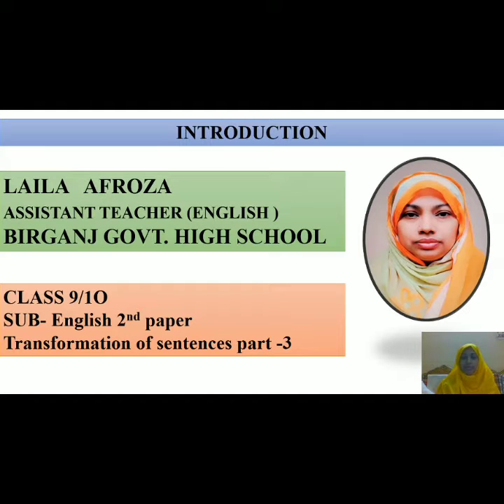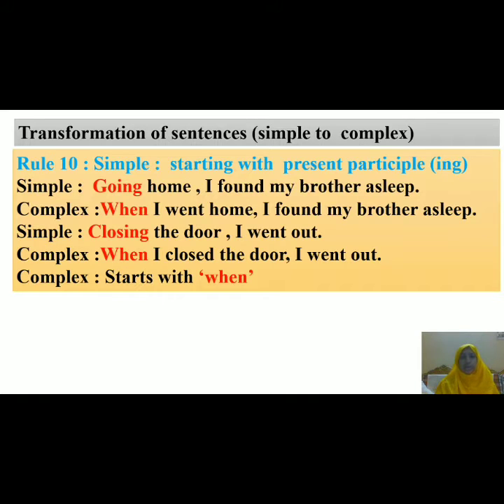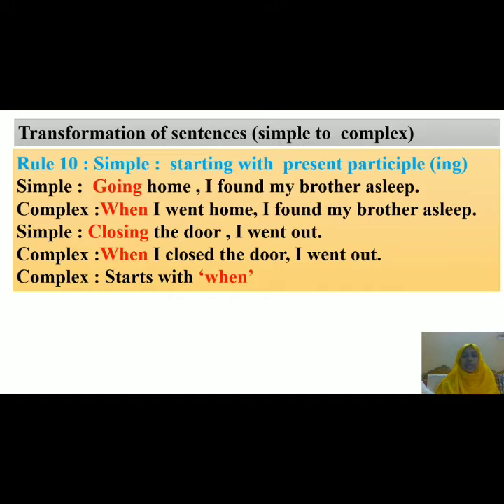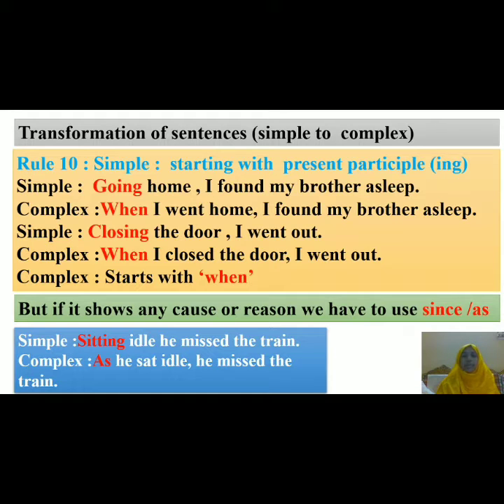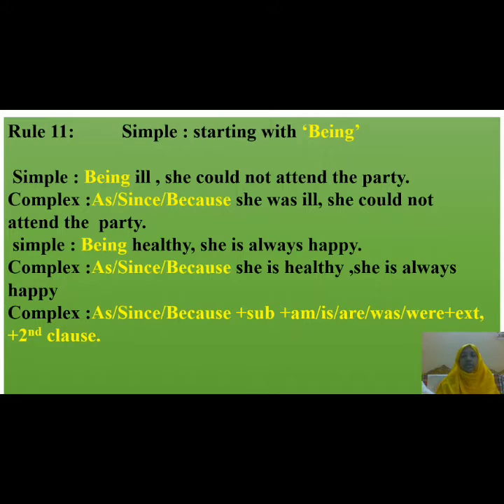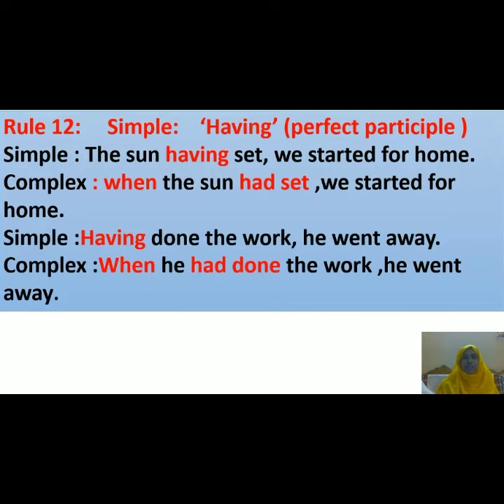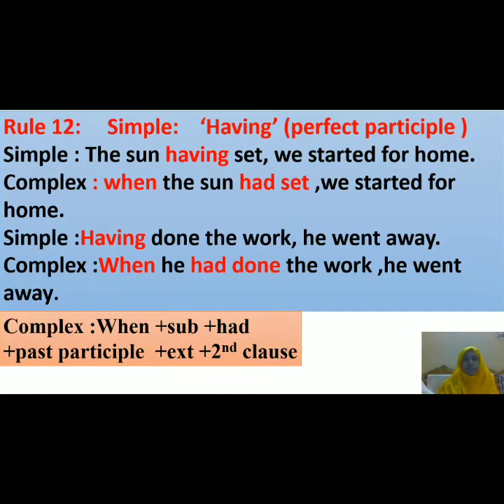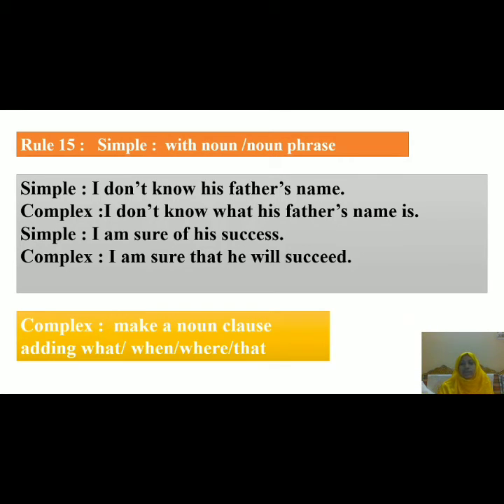Class:9-10 | English 2nd paper | Transformation of sentences | Part:3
Laila Afroza
Assistant Teacher (English)
Birganj Govt. High School
Birganj, Dinajpur